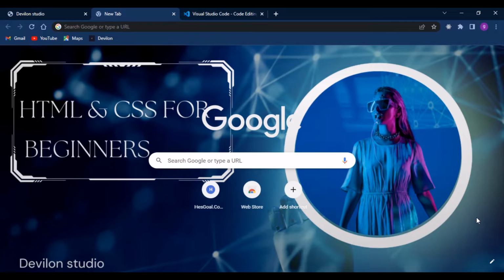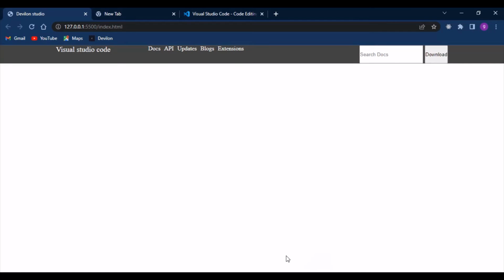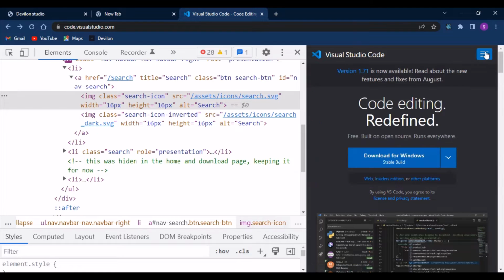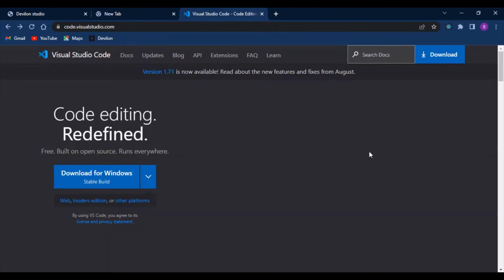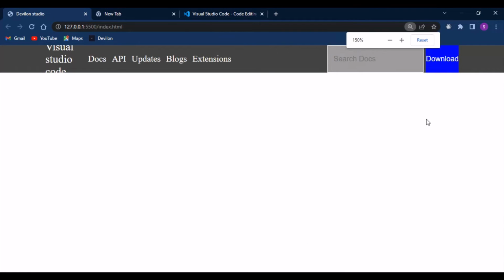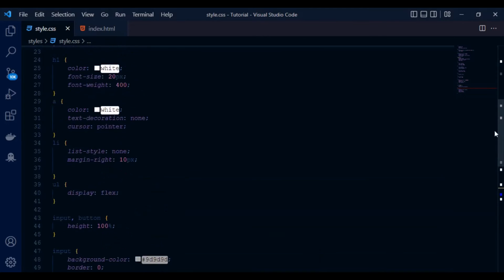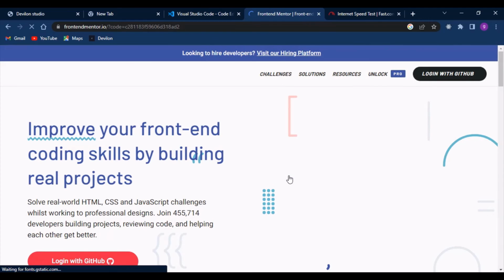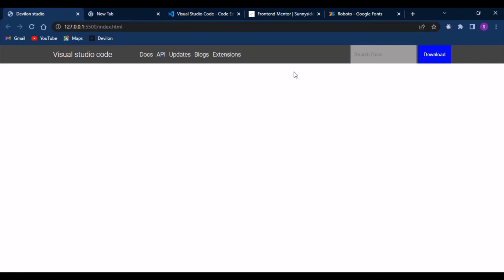HTML & CSS Tutorial for beginners --- 03.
This tutorial is strictly for beginners.

CSS continuation
I showed you how you use custom fonts from google fonts.
Intro to the new frontend mentor challenge